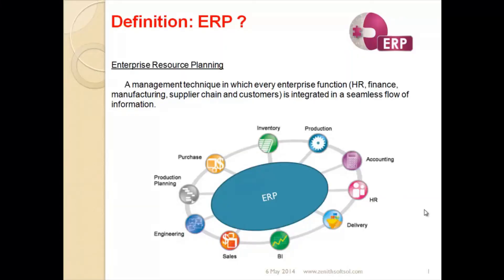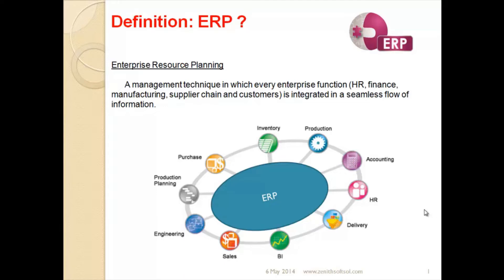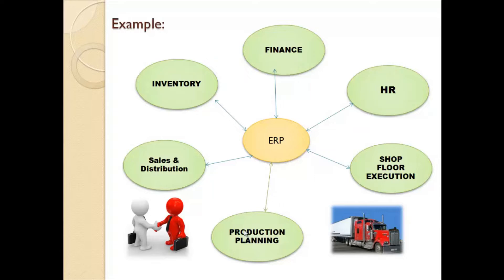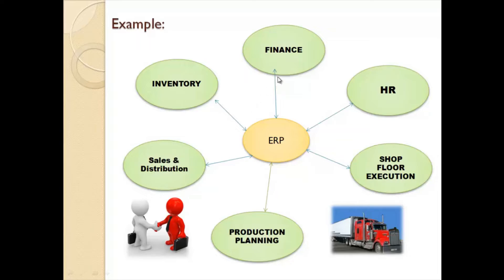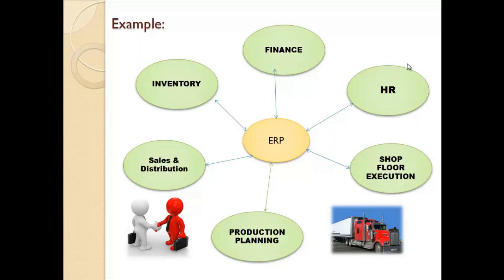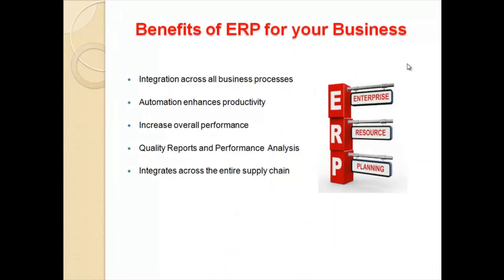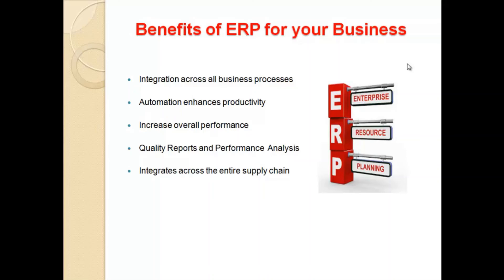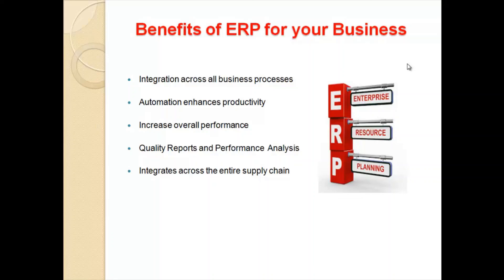1. ERP and its Benefits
Any business enterprise consists of the number of business functions such as marketing, sales, manufacturing, finance, inventory management, human resources etc. All these business functions need to be managed well in order to run a business enterprise profitably. These business functions cannot be managed in isolation; they need to be managed in an integrated way.

With the size of the business enterprise increasing, it becomes more important to automate the management of these business processes by using software systems. Traditionally each of these functions used to have their own dedicated management software system. Each software module will then require complex interfaces with other modules to function. This created immense challenges in maintaining these systems individually and also did not allow the enterprise to truly get a seamless view of all the business information in an integrated and unified manner.

In order to address some of these shortcomings, Enterprise Resource Planning (ERP) software systems came into existence.

Enterprise resource planning (ERP) is the integrated management of core business processes, often in real-time and enabled by software and technology.